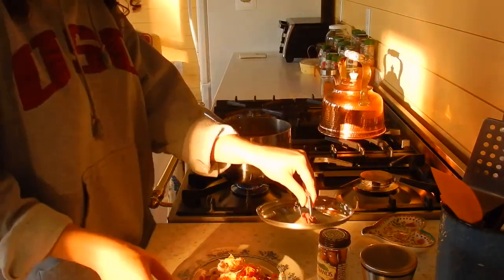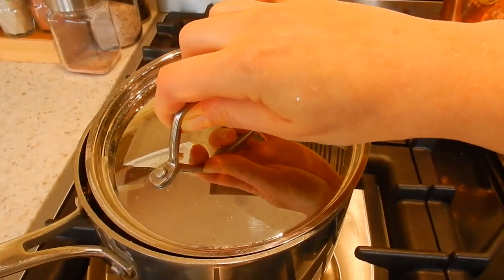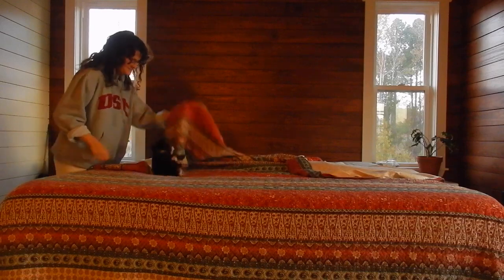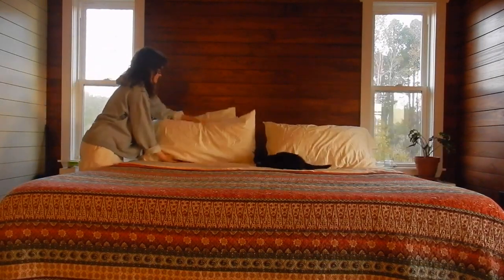Slow Morning: Chai & Farm Fresh Breakfast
Let's have a slow morning together and learn how I make chai tea. 🥰